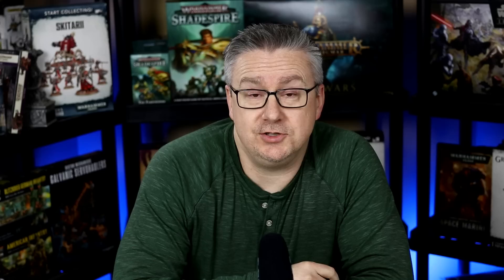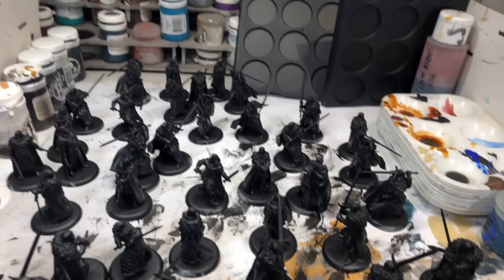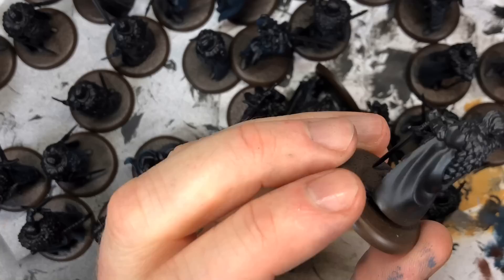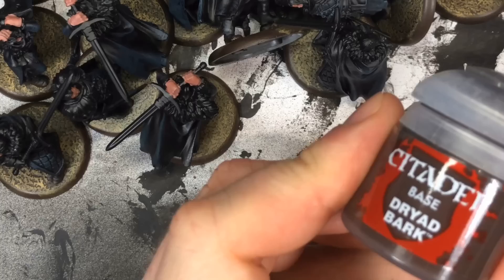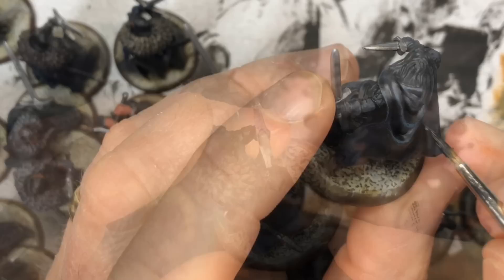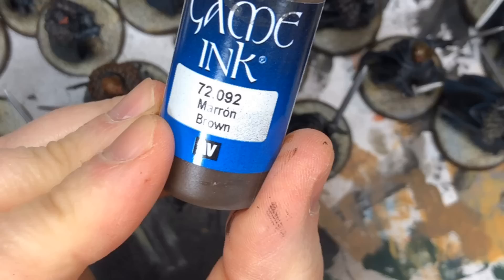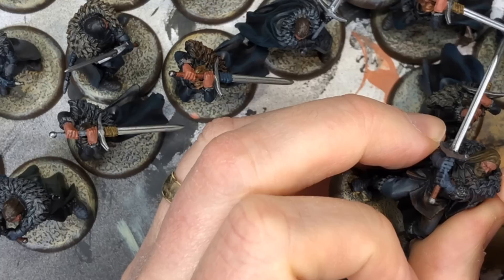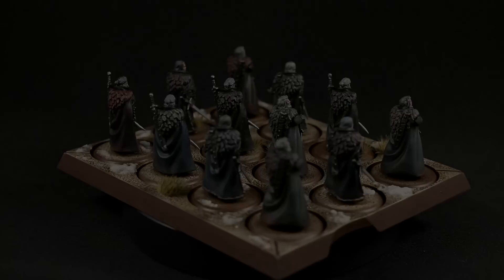How To Speed Paint Night's Watch | A Song Of Ice And Fire Miniatures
In this video I'll show you how to speed paint Night's Watch for A Song Of Ice And Fire Miniatures Game! These techniques are fast, easy, and should allow you to get your army painted and on the table quickly.